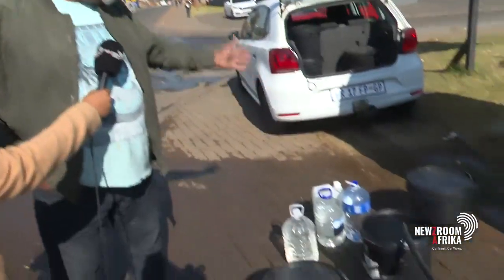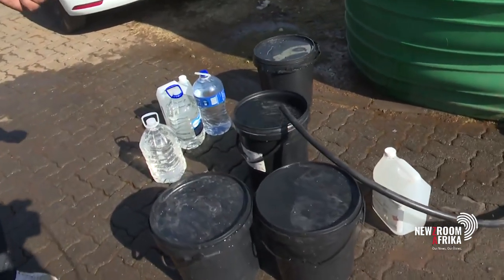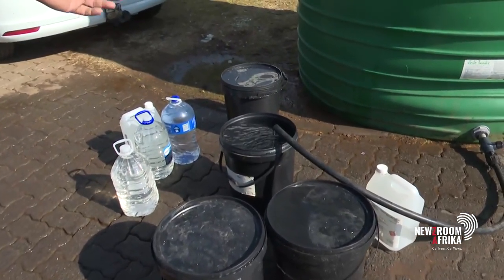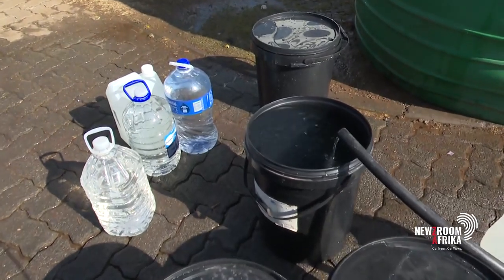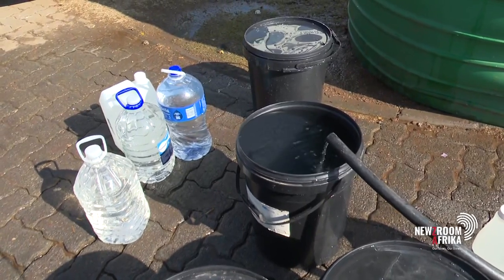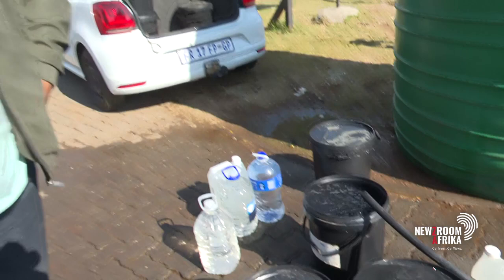Rand Water: maintenance of Zwartkoppies, Daleside stations complete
Rand Water has completed maintenance at its Zwartkopjes Pump Station
and Daleside Booster Station, restoring both systems to full capacity.

However, water reservoirs in some areas have been completely depleted,
resulting in no water for large parts of the south and west of
Johannesburg.

The utility is conducting repair work to its infrastructure that will
last five weeks.

Newzroom Afrika’s Veronica Makhoali has more.